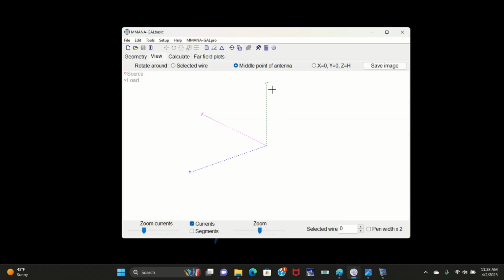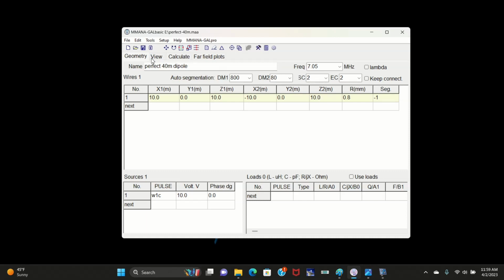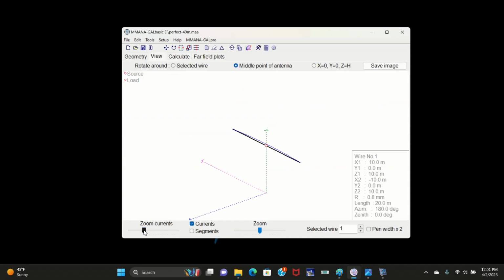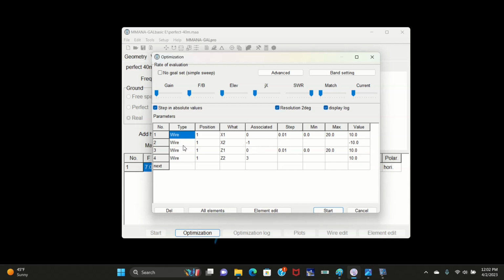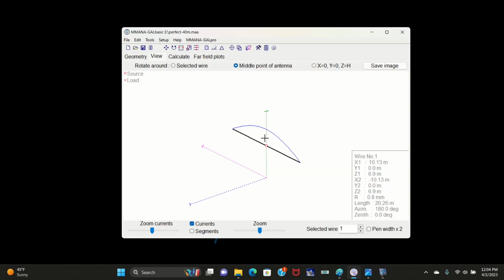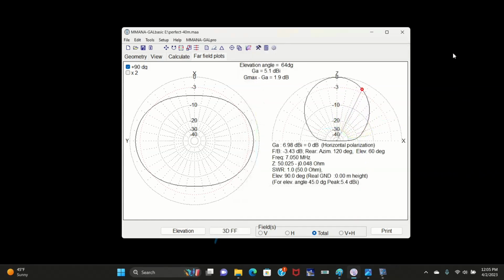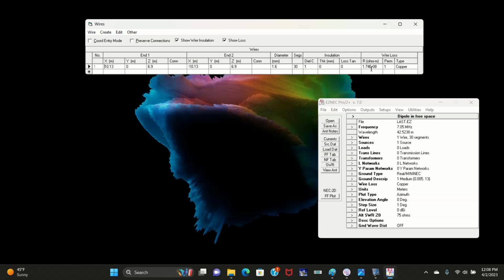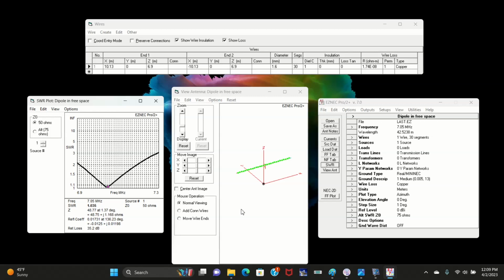Antenna Modeling Software - Part 1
This first section describes how to design and model the perfect 40m dipole using MMANA and EZNEC. I will compare and contrast the two free apps and give my preferences and reasons for choosing one platform over the other. Part 2 will design a perfect Parks On The Air (POTA) antenna for 20-30-40m and Part 3 will give you a perfect field day 20-40-80m longwire.